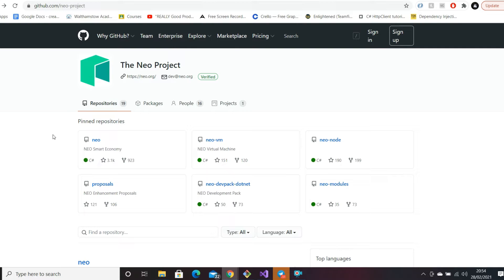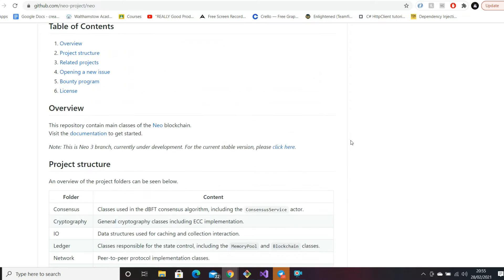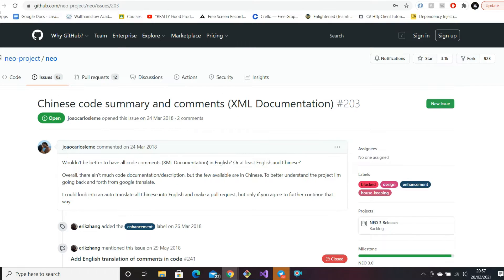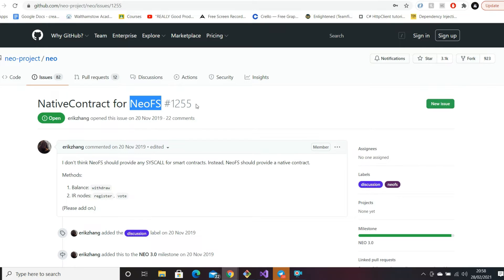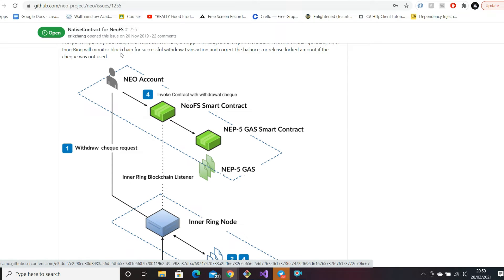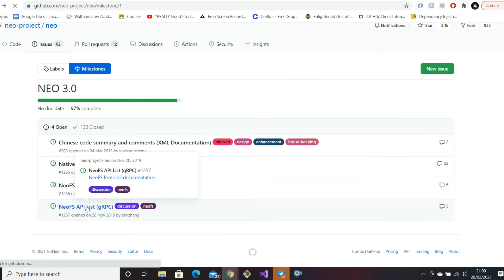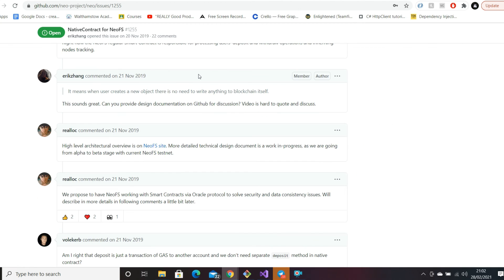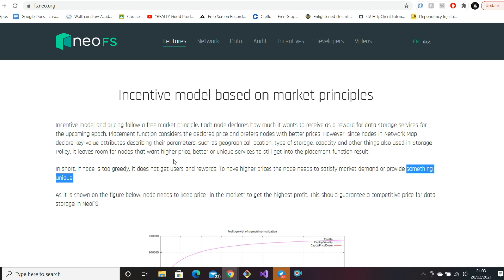Will NEO 3.0 be delayed? Current blockers? | Software Engineer Reviews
Hey everyone, NEO 3.0 is approaching but it has been delayed in the past. What could cause a delay this time round? We go through the current open issues in Neo's Github and whether these are of concern. We also delve into these issues with regards to NeoFS and how great it will be for the development community and for the use-case of GAS.